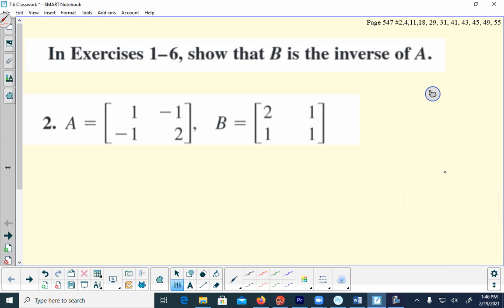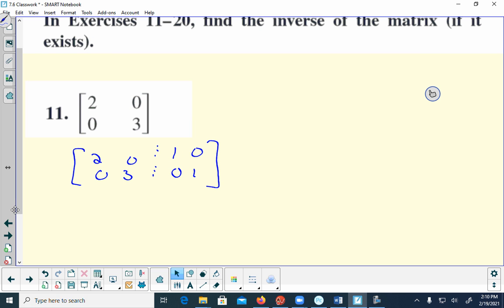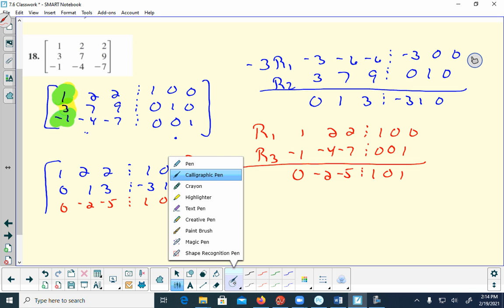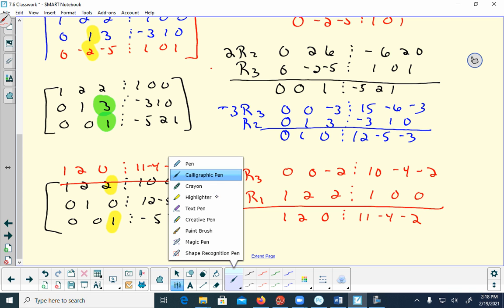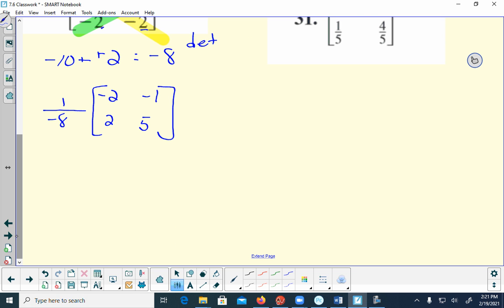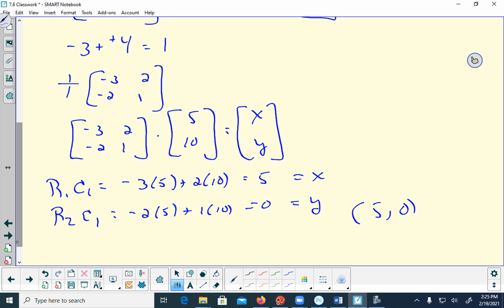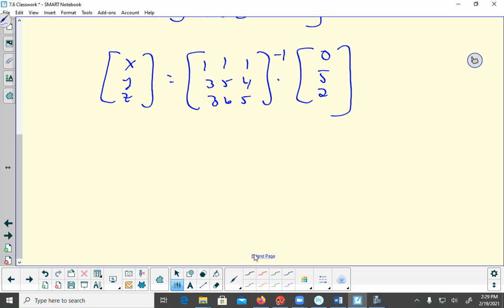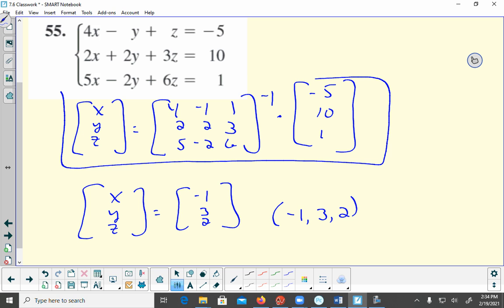7.6 Inverse of a Square Matrix Classwork